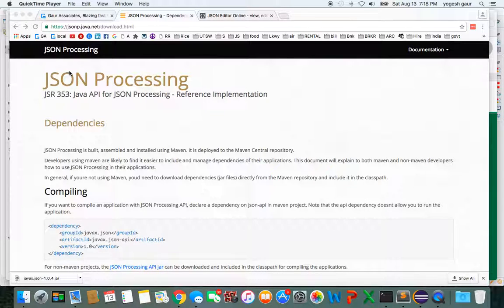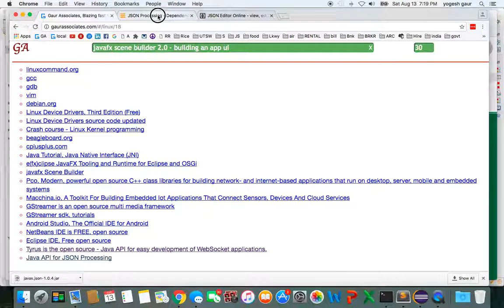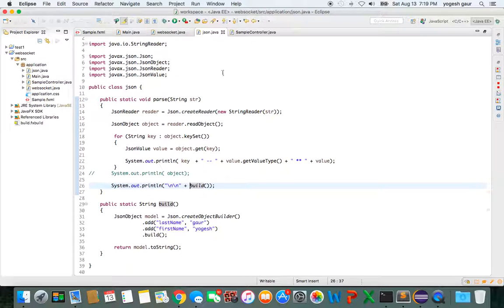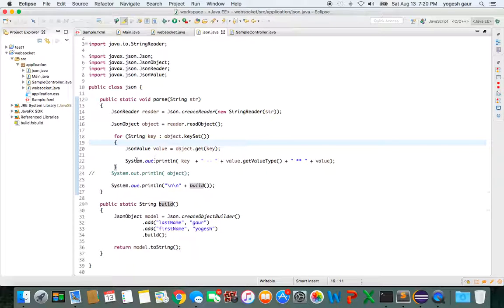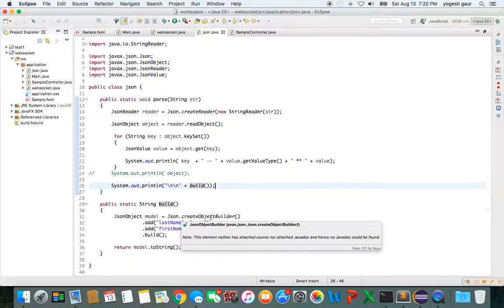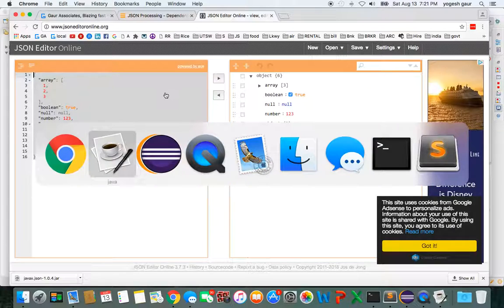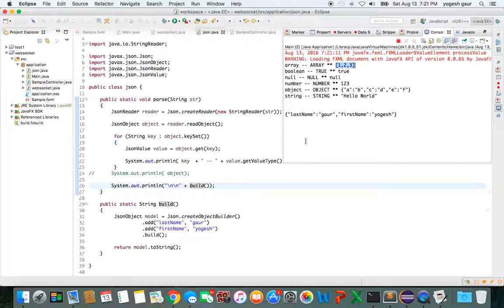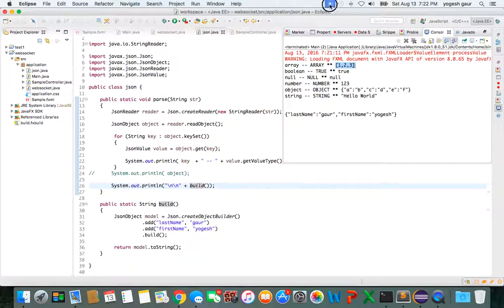Java Json processing in 3 min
Learn to use Java Json processing API in 3 min